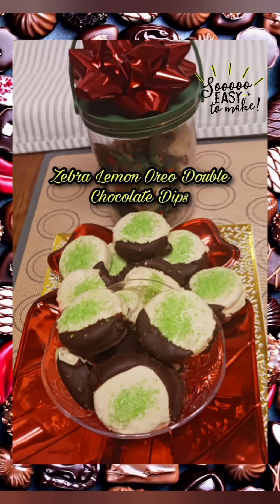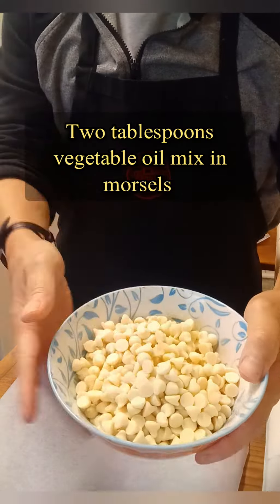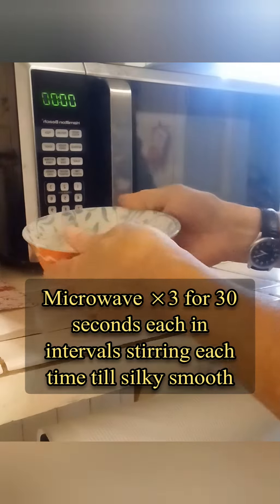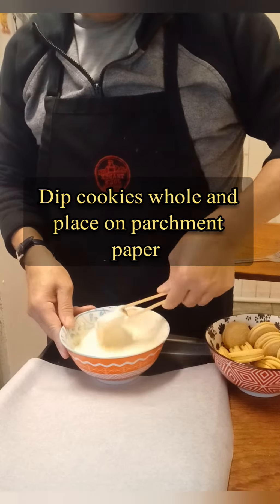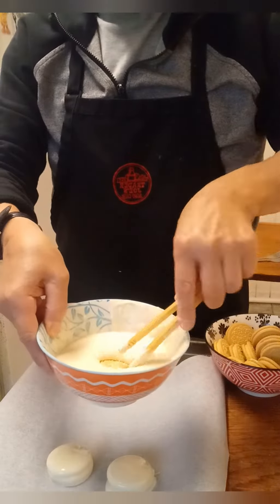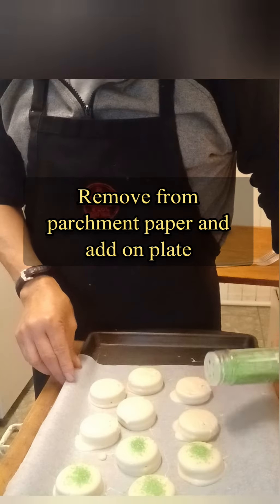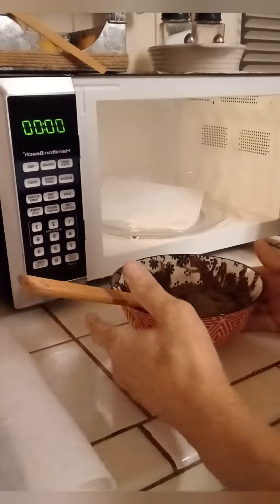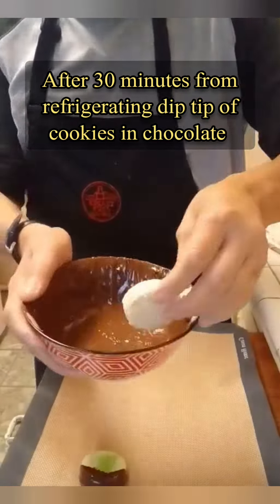Zebra Oreo Lemon Double Chocolate Drops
If you love a rich chocolate flavor...Flavor these yummy cookies...❤️